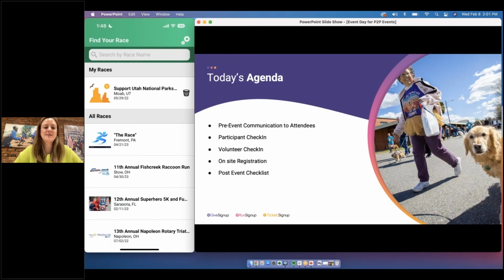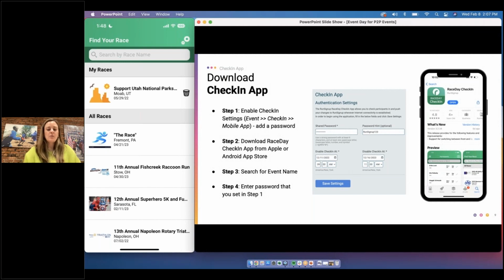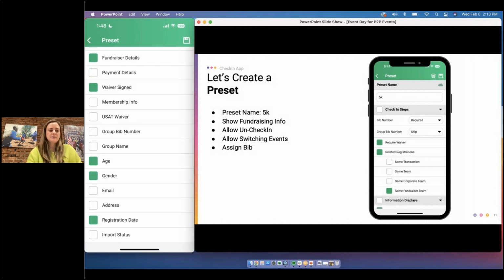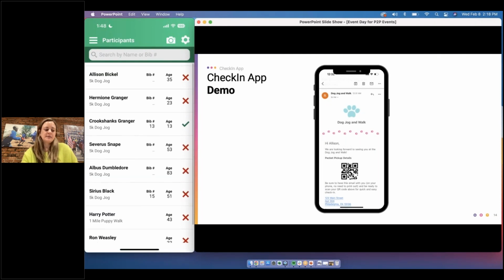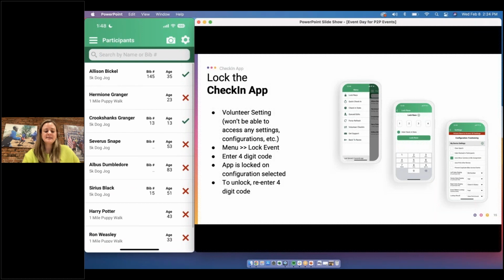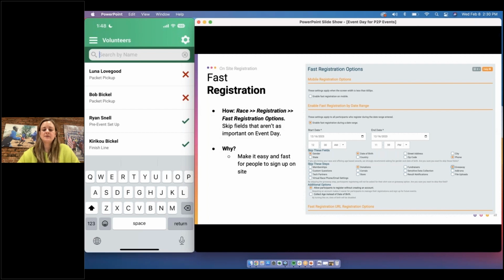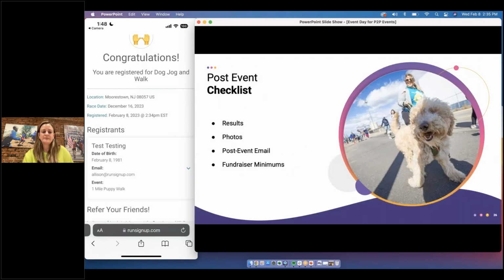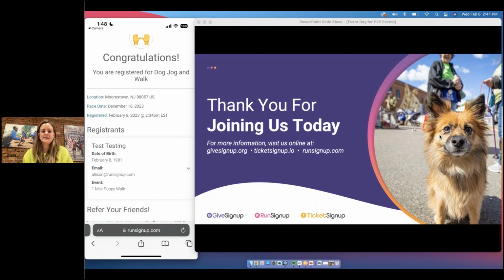Event Day for Peer to Peer Fundraising Events